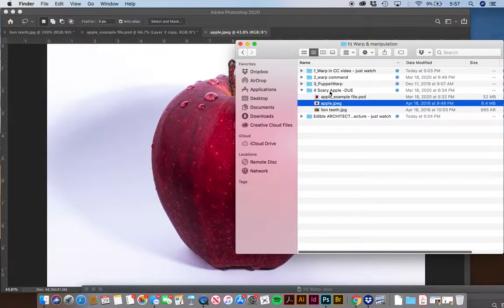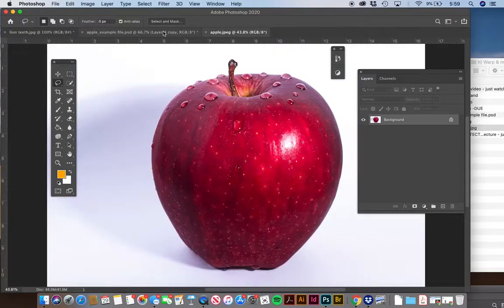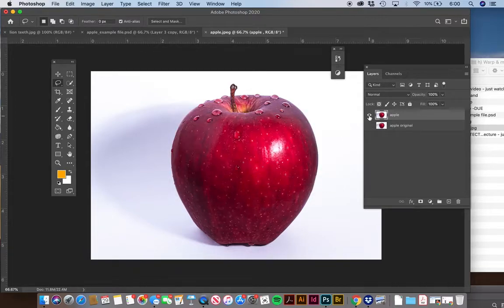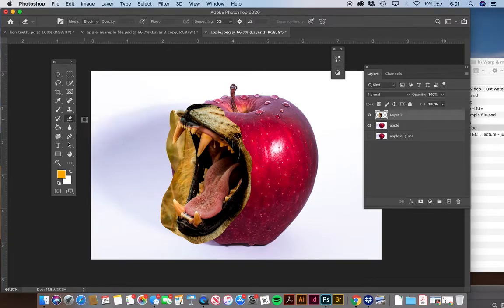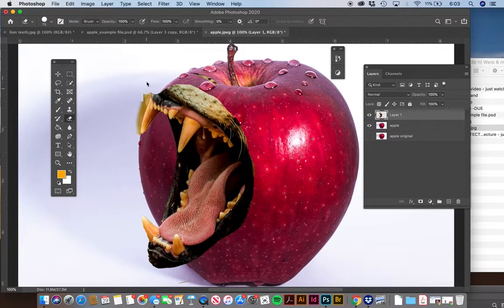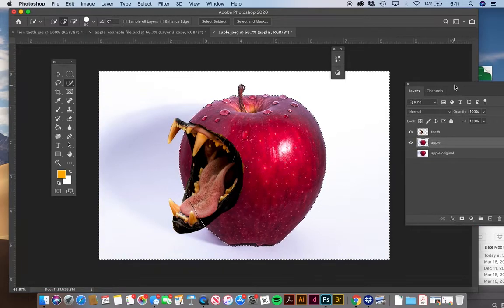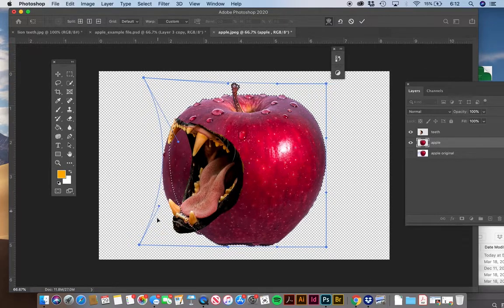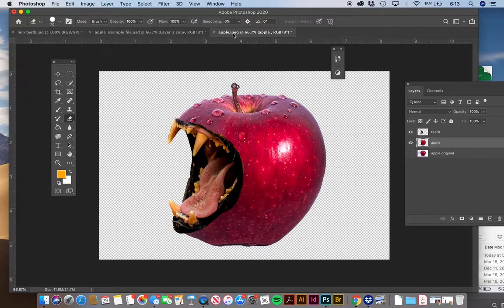H SCARY APPLE Due